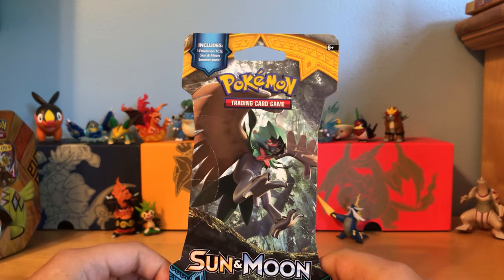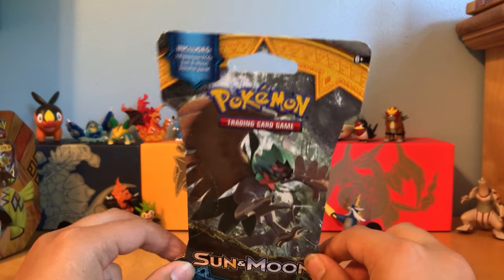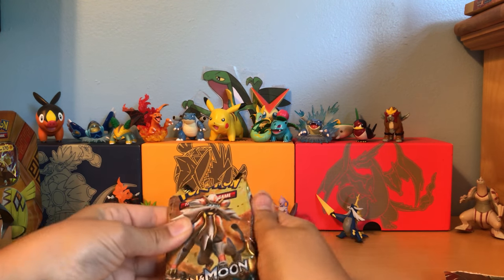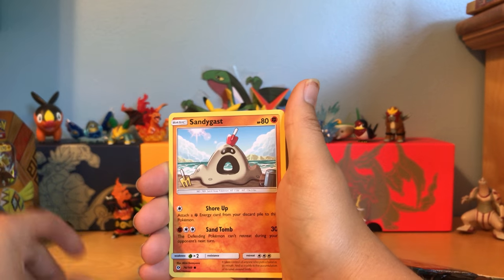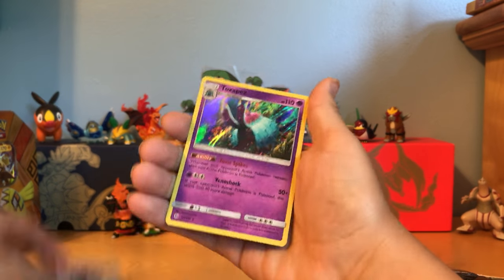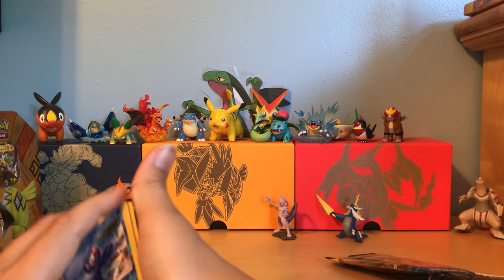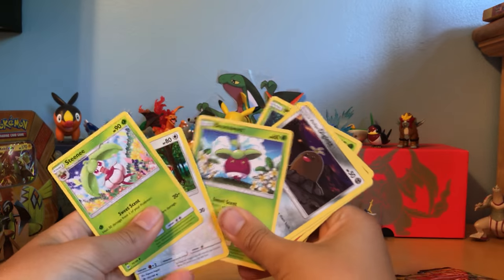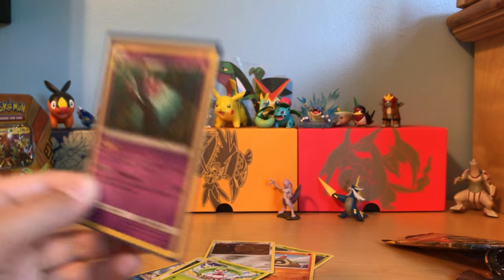Decidueye GX Hunt Part 2